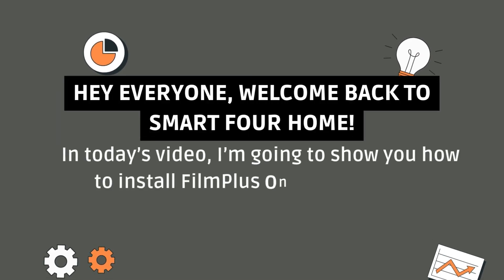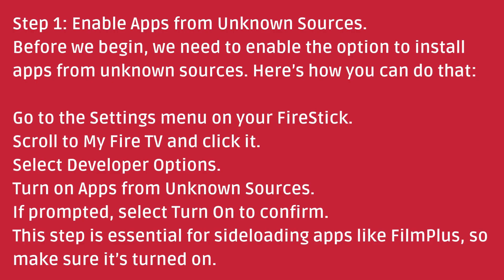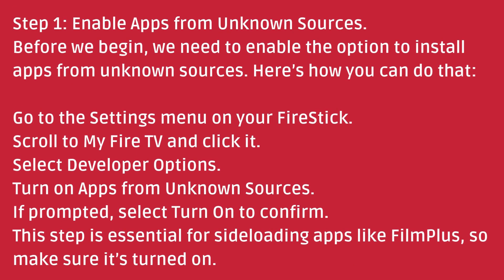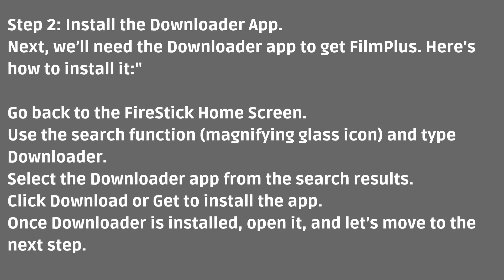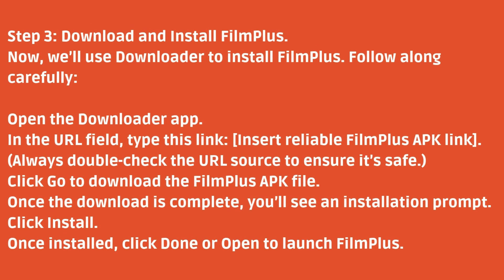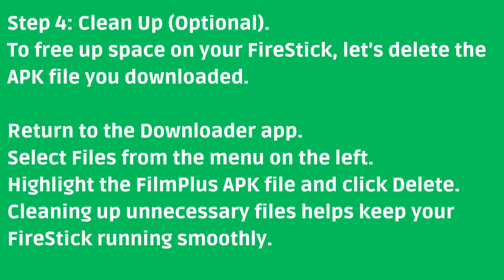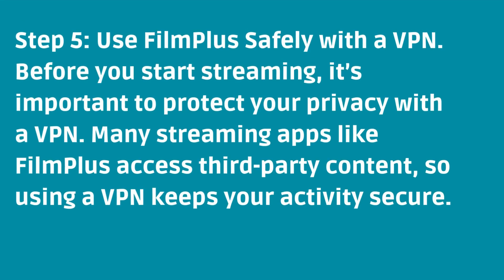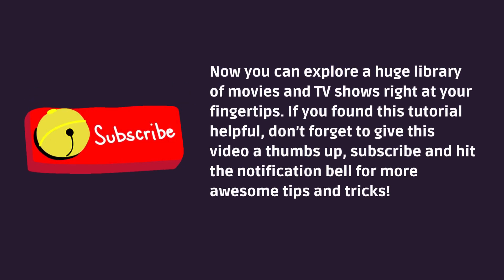How to Install FilmPlus on FireStick?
Learn how to easily install FilmPlus on your FireStick in this step-by-step guide! FilmPlus is a popular streaming app that gives you access to movies, TV shows, and more, all in one place. Whether you're new to sideloading apps or just need a refresher, this tutorial has you covered.

We'll walk you through the entire process, from enabling third-party installations to using Downloader to sideload FilmPlus. By the end of this video, you'll have FilmPlus up and running, ready to stream your favorite content.

Important Tags:
how to install filmplus on firestick troypoint,
how to download filmplus on firestick,
installing so player on firestick,
how to install filmplus apk on firestick,
firestick installation instructions,
how to install film plus on a firestick,
fire stick installation instructions,
how to install f plus on firestick,
how to install filmplus on roku,
how to add film plus to firestick,
how to install primestreams on firestick,